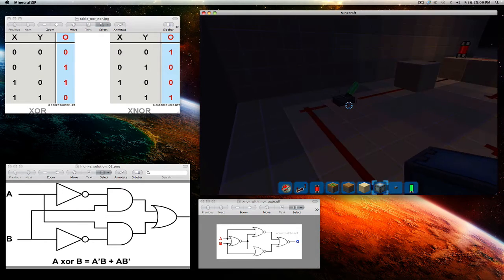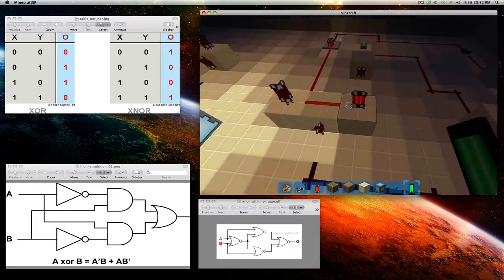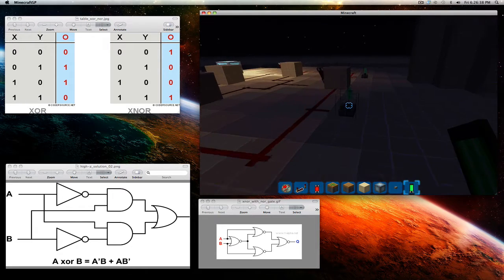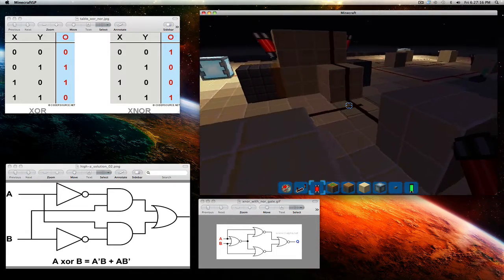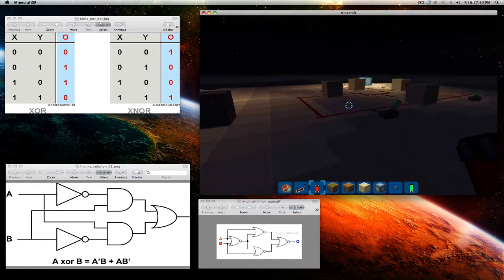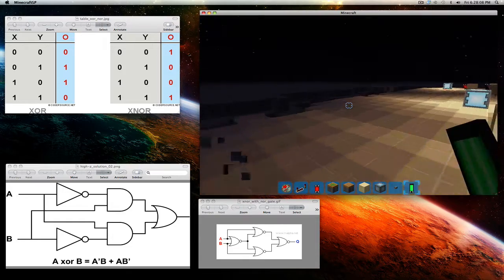XOR/XNOR Tutorial - What, How, and Why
In depth tutorial on XOR/XNOR gates